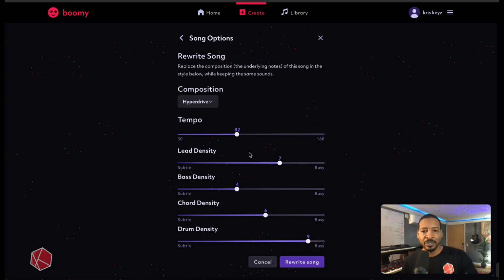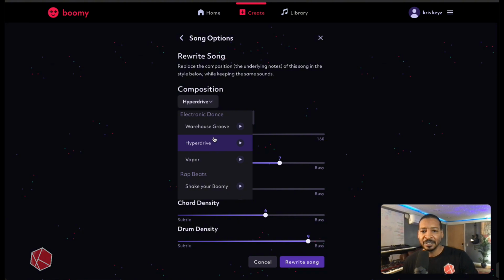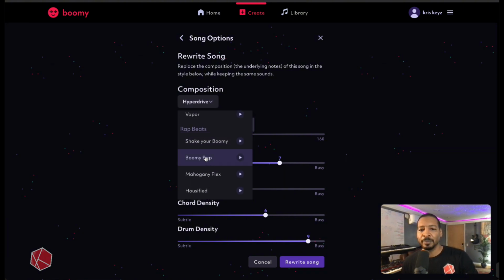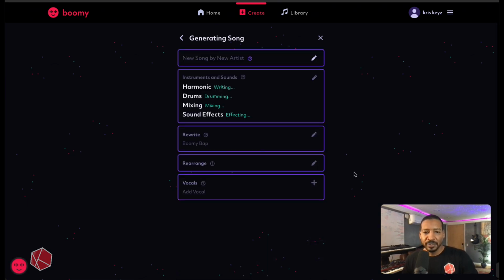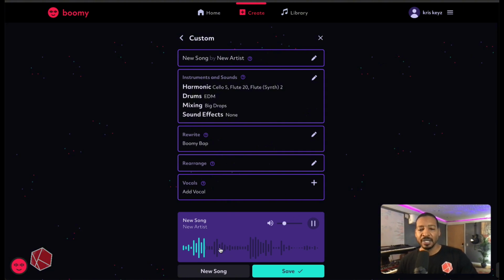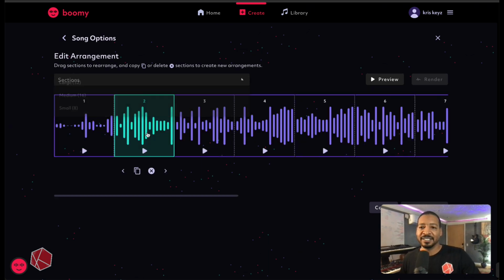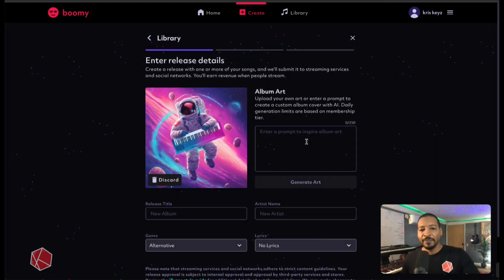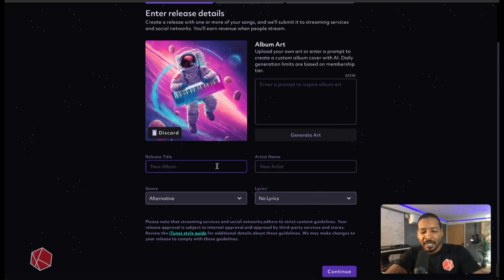How to Make Viral Music Tracks in Minutes Using Boomy AI 🎶 | Beginner-Friendly Tutorial!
🎵 Turn Your Ideas into Viral Music Tracks in Minutes with Boomy AI! 🎶

Are you ready to create music like a pro—fast and effortlessly? 🚀 Whether you're a beginner with zero experience or a seasoned producer looking for inspiration, Boomy AI is the ultimate tool to take your music production to the next level. In this video, I’ll walk you through the entire process of creating, customizing, and even monetizing your own tracks using this cutting-edge AI-powered platform! 💡

👉 What You’ll Discover in This Video:
✅ How to start making music with Boomy in just a few clicks.
✅ Explore top genres like Lo-Fi, Hip-Hop, EDM, and more.
✅ Customize your tracks with tempo, mood, and instrumentation controls.
✅ Export your finished songs and upload them to Spotify, YouTube, or Apple Music.
✅ Learn how to earn royalties with your Boomy creations! 💸

🎯 Why Boomy is a Game-Changer:

AI-Powered Creativity: Say goodbye to creative blocks—Boomy generates tracks tailored to your vibe.
Fast & Intuitive: No technical knowledge? No problem. Start producing music instantly!
Monetize Your Passion: Distribute your tracks globally and start earning royalties today.
✔️ Aspiring producers looking for quick and easy tools.
✔️ Musicians exploring new ways to innovate.